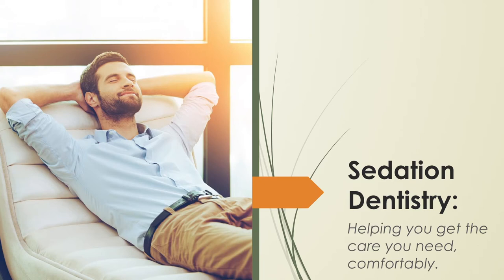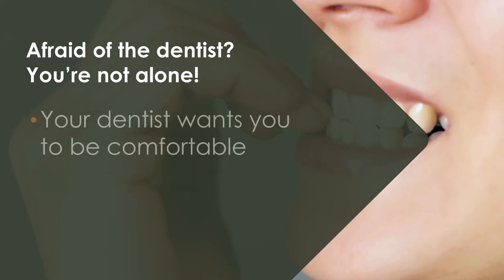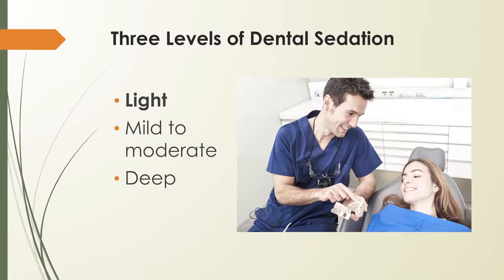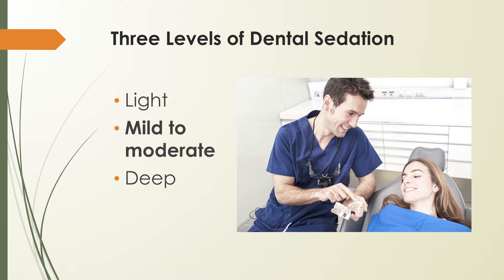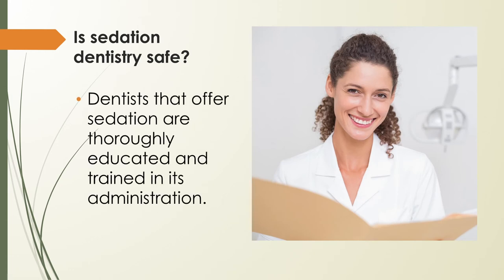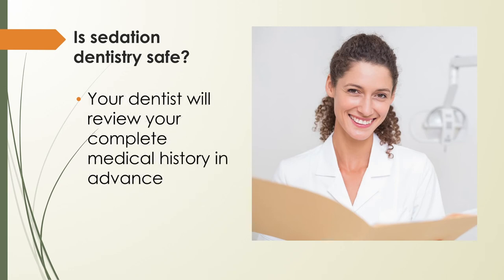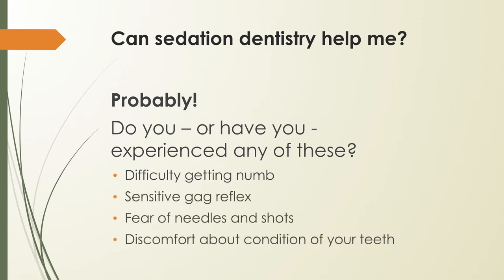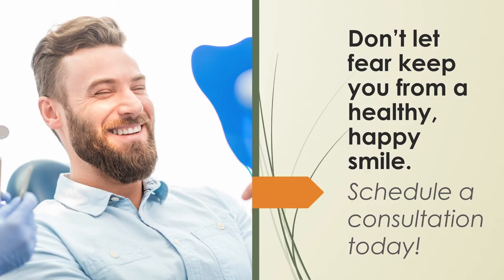Sedation Dentistry | Veranda Dentistry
Pleasant Hill, IA Dentist at Veranda Dentistry provides dental services with the latest technology.

Des Moines, IA

General Dentist
General Dentistry
Cosmetic Dentist
Cosmetic Dentistry
Porcelain Veneers
Porcelain Fillings
Tooth Colored Fillings
Dental Cleanings
Dental Exams
Fluoride Treatment
Inlays/Onlays
CEREC 3D
Same Day Crowns
One Visit Crowns
Dental Implants
Dental Implant Restoration
Dental Bridges
Dentures
Dental Partials
Porcelain Crowns
Reconstructive Dentistry
Sealants
Teeth Whitening
Mouth Guards
Gum Disease
Smile Makeover
Affordable Dentistry

Veranda Dentistry
Dr. Chad Johnson
1225 Copper Creek Drive, Suite K